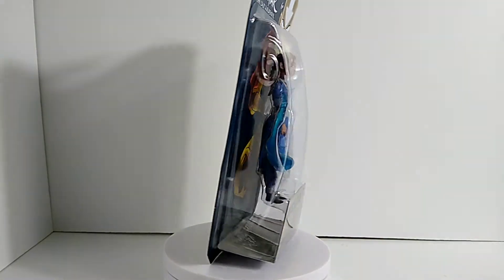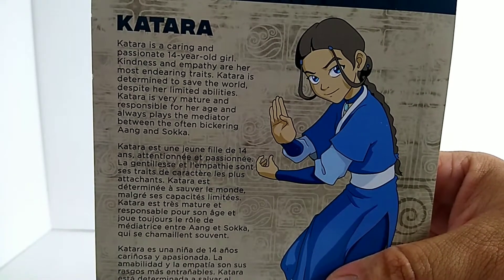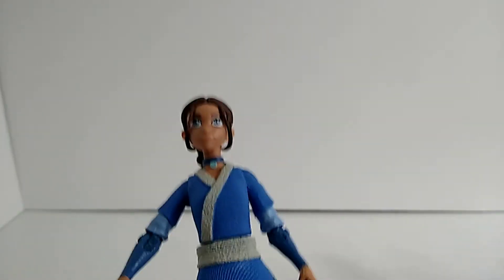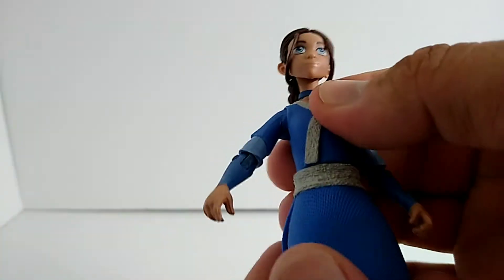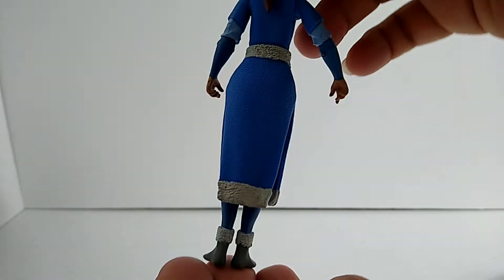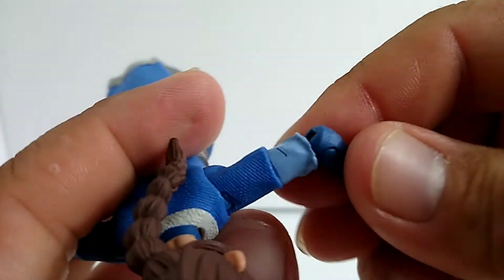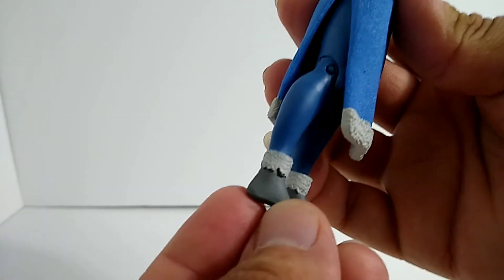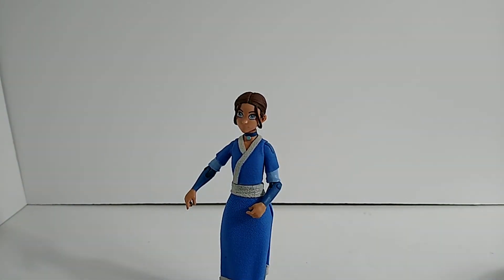McFarlane Katara Figure Review, Avatar The Last Airbender